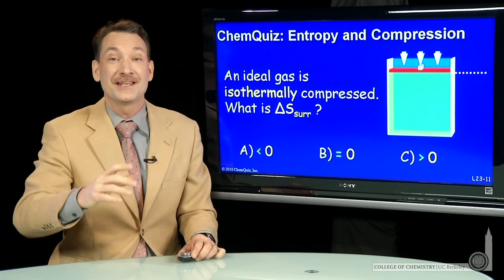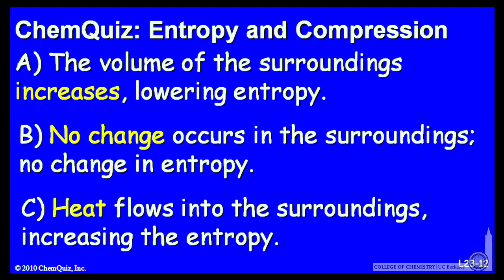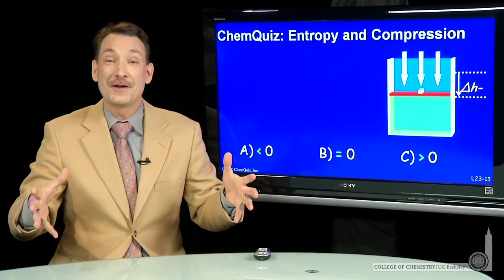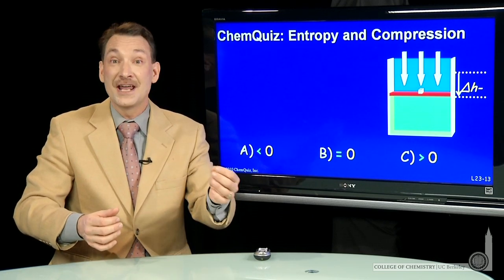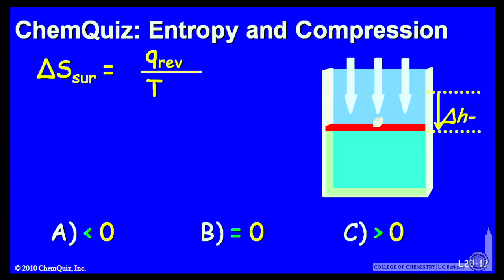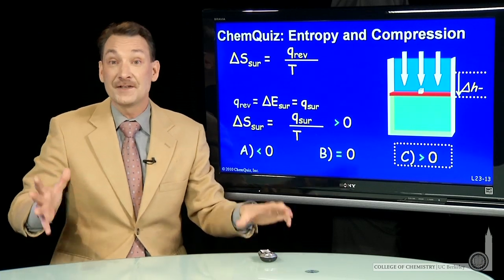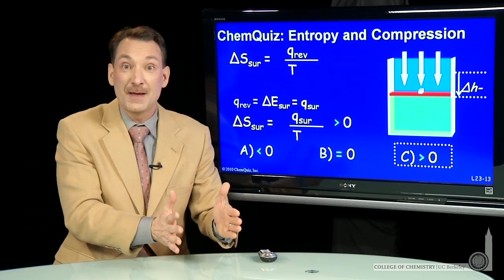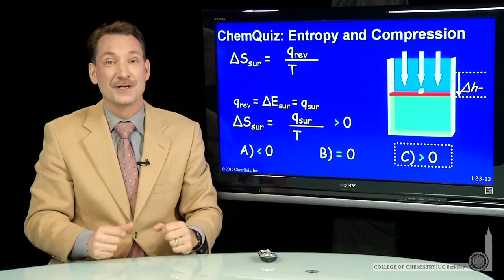Entropy and Compression (Quiz)